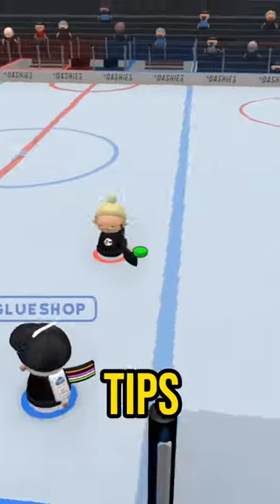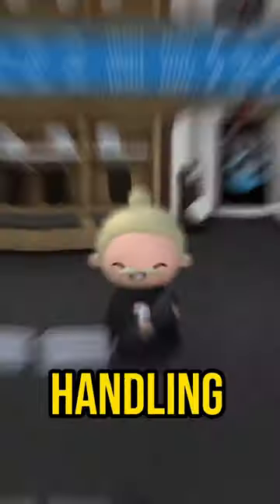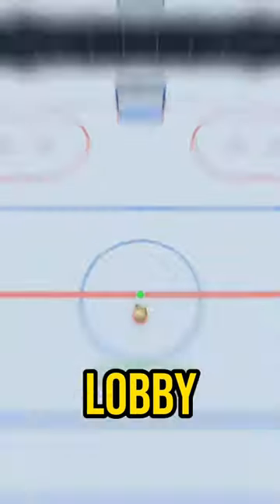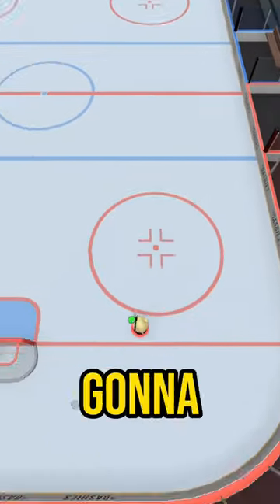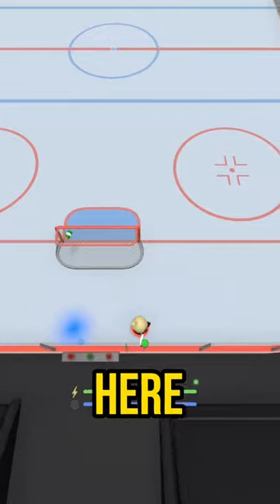Do this to improve your stick handling in Slapshot_Rebound 🏒